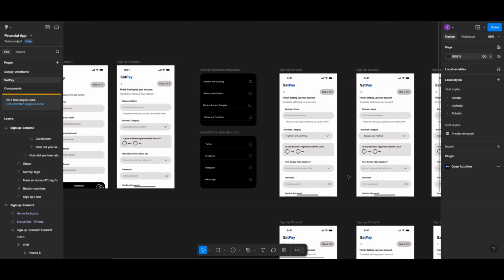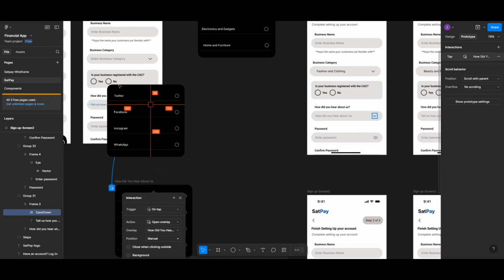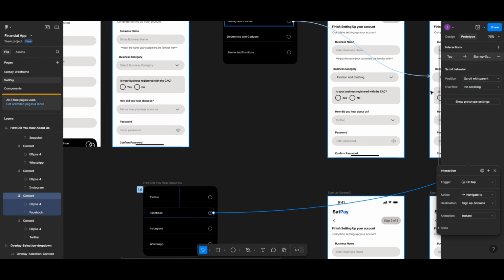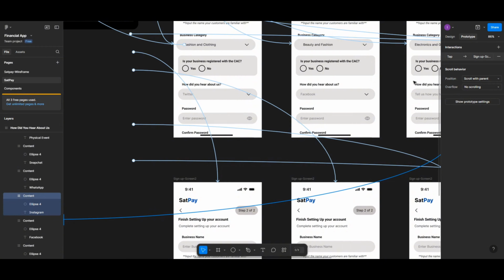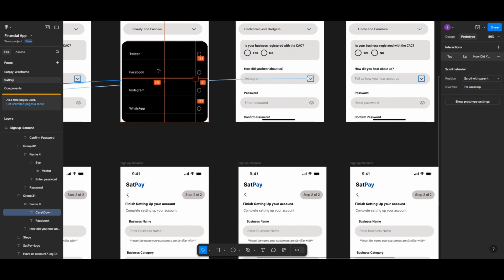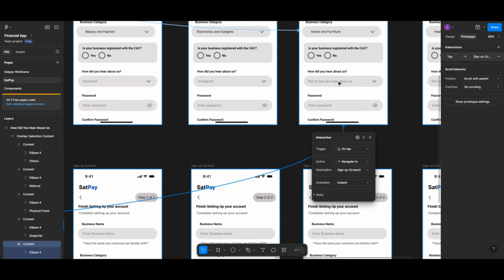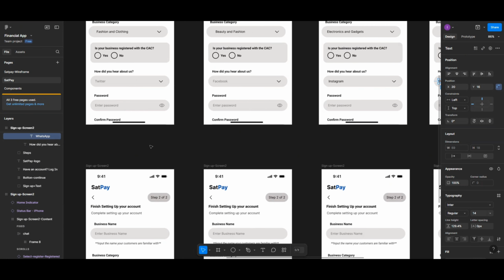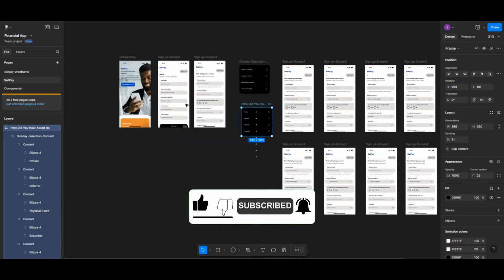Mobile App Design in Figma | how to design overlay selection drop down in Figma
Complete UIUX Design Tutorial on how to design overlay selection drop down in Figma